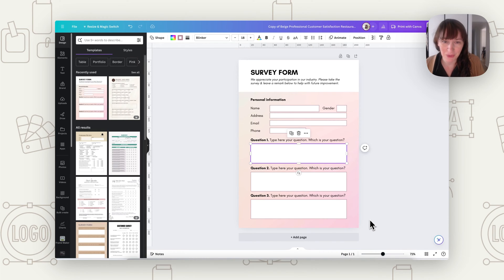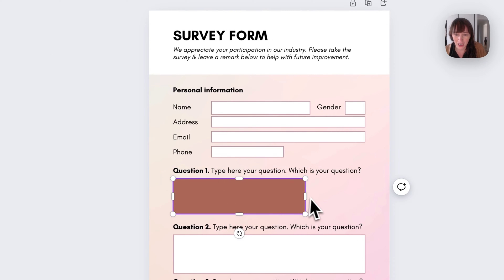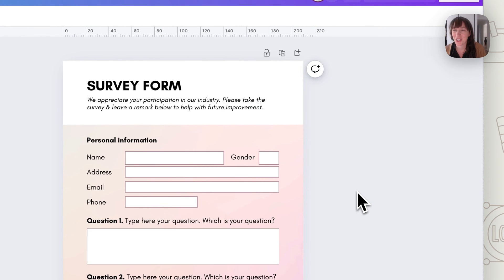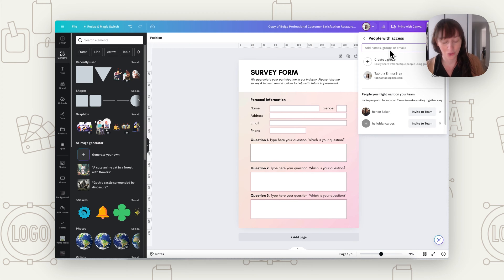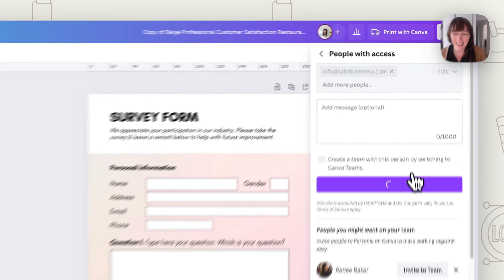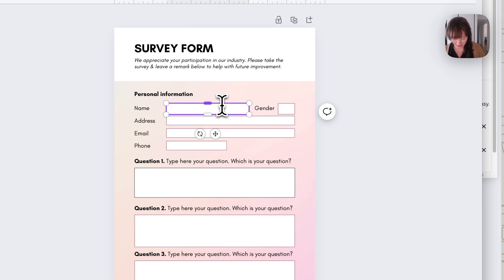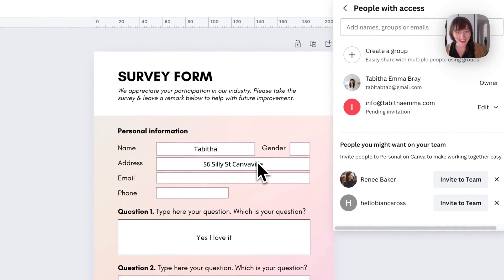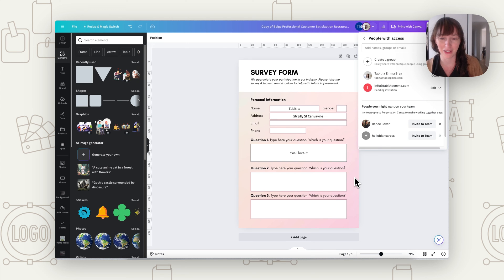Create Sharable Fillable Forms Easily with Canva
How to easily create shareable fillable forms in Canva, no other software or program needed.

FREEBIES!

MY OFFERS!